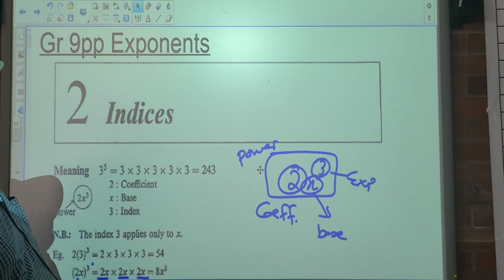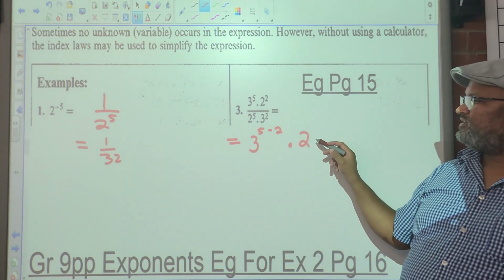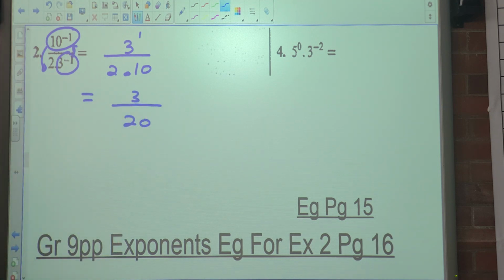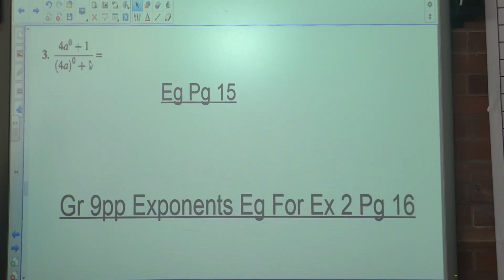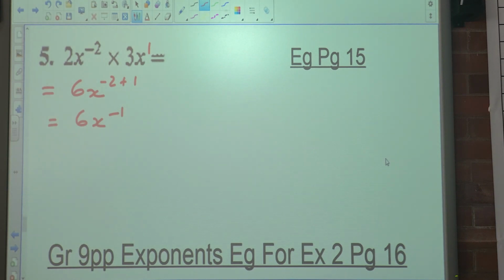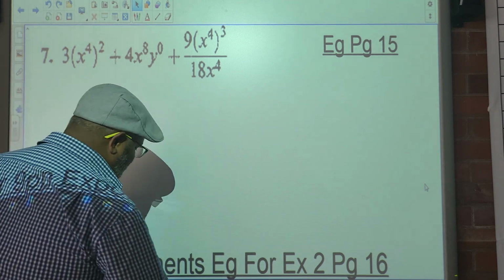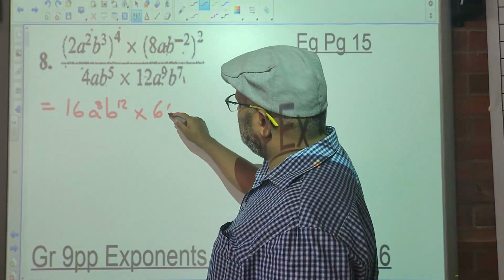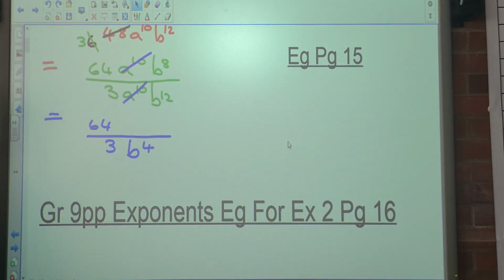How to Solve Indices Problems Rules of Indices | Exponents 2 Application of exponents Lesson 2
How to Solve Indices Problems Rules of Indices | Exponents 2 Application of exponents Lesson 2 | Mathematics with mogamat bardien math maths

Welcome to another exciting lesson with Mogamat Bardien Math Maths! In this video, we will explore the intriguing world of indices and delve into the essential rules that govern them. Indices, also known as exponents or powers, are fundamental concepts in mathematics that play a vital role in simplifying expressions and solving various mathematical problems. Whether you're a student, teacher, or a curious learner, mastering indices is crucial for building a strong foundation in mathematics.

With Mogamat Bardien's engaging teaching style and practical approach, learning about indices becomes both enjoyable and rewarding. Whether you're preparing for exams, seeking supplemental resources, or simply interested in expanding your mathematical knowledge, this video offers valuable insights and techniques to help you succeed.

Don't miss out on this opportunity to sharpen your mathematical skills and boost your confidence in solving indices problems. Join us on this educational journey, and let's conquer the world of indices together!

Grade 9pp Exponents L2 Exponents 2
Grade 9pp Exponents Lesson 2

Ex 2 Mixed Examples dealing with indices Application of exponents